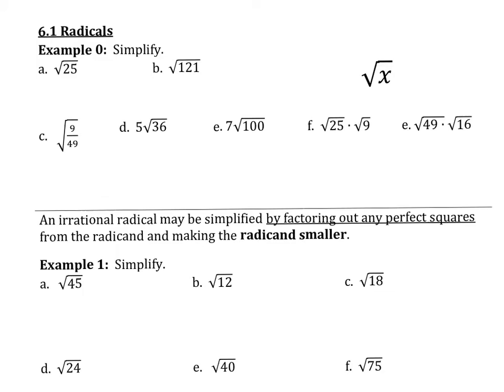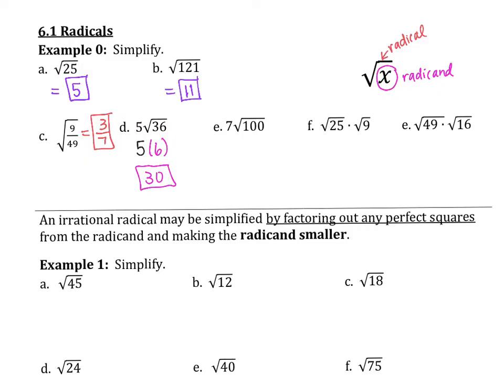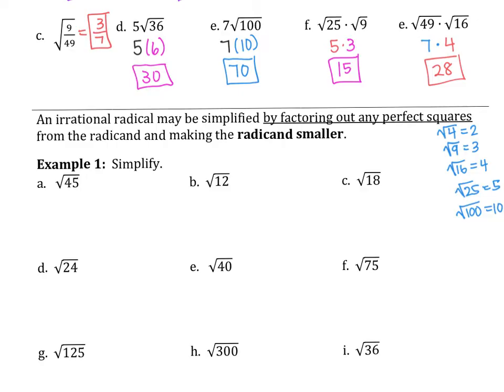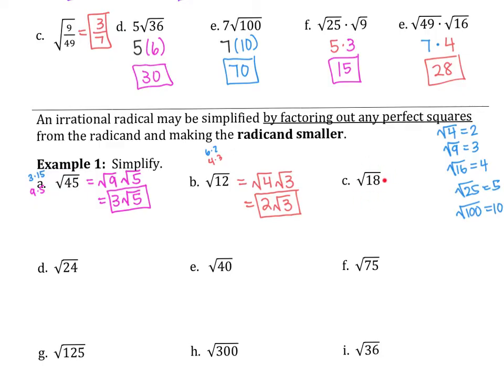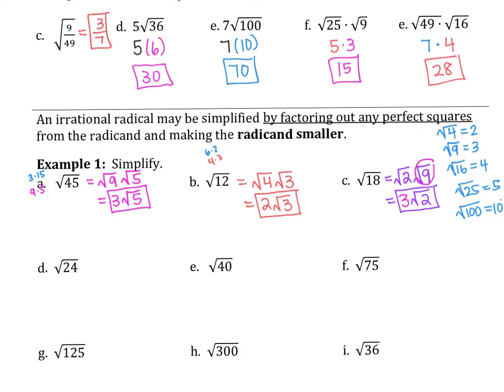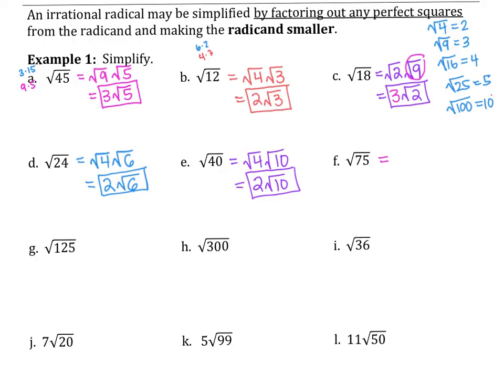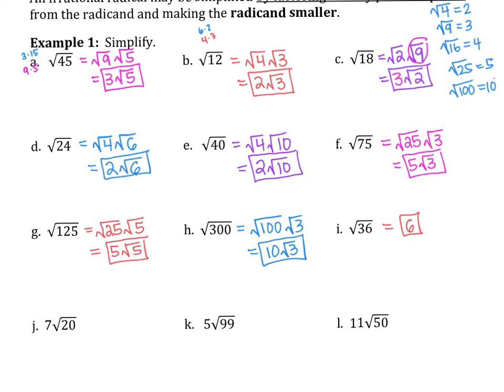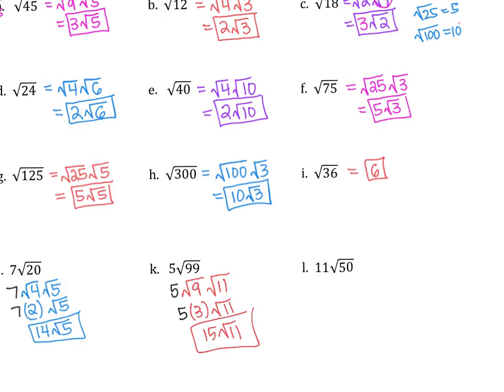6.1 Day 2 Radicals